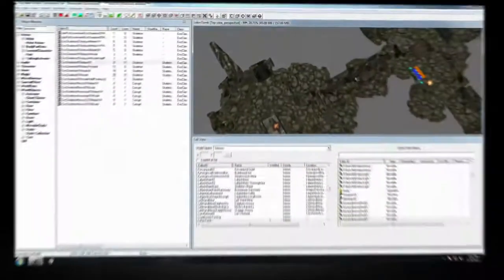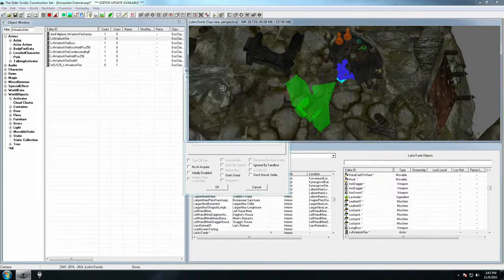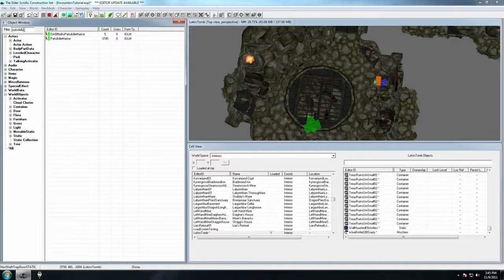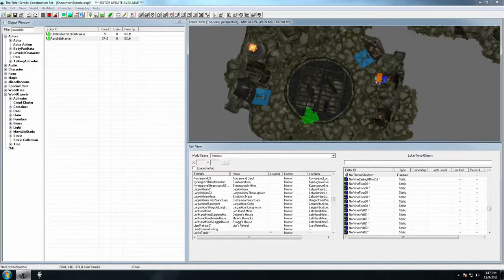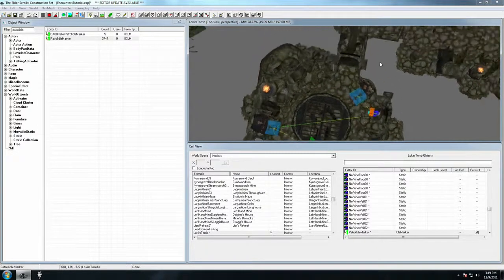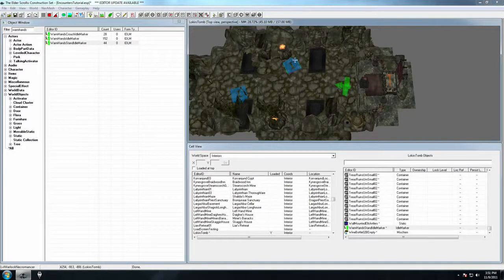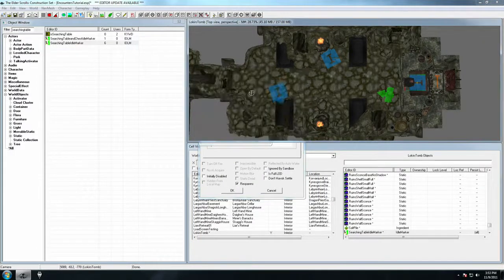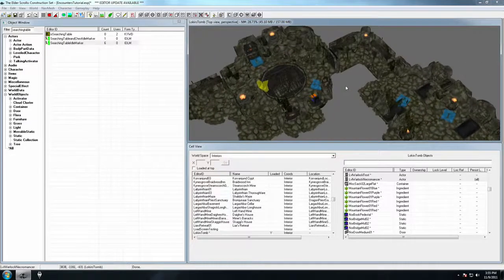Tutorial de Skyrim Creation Kit - Episodio 6: Basic Encounters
Explicación paso a paso que te ayudará a entender como usar este kit de creación para sentirte como un auténtico desarrollador de Skyrim y crear tus propios mods.